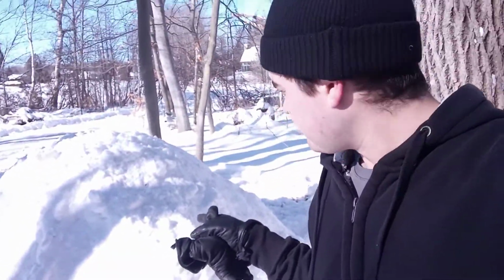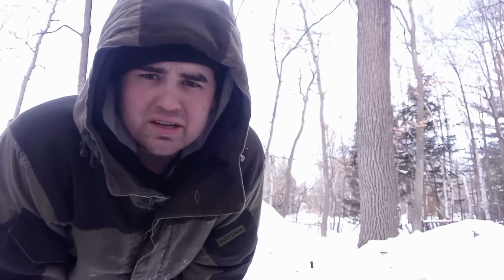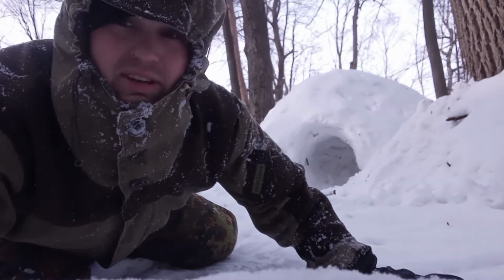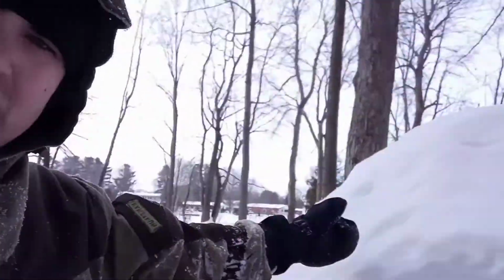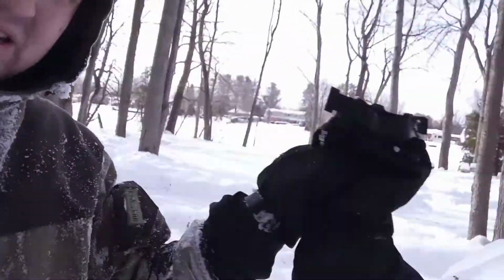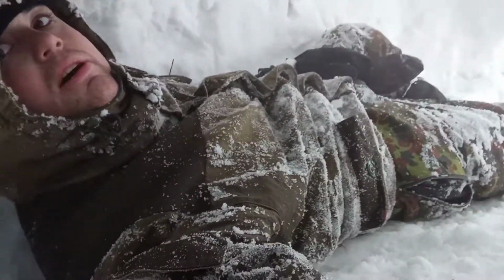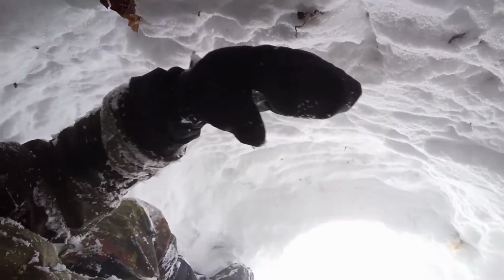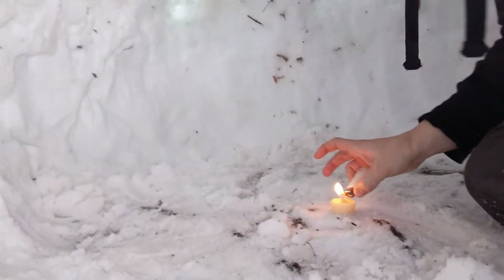Survival Snow Cave (aka Quinzee) | Building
Building a survival snow cave!

 In this video I demonstrate how to make a Quinzee along with a couple tips about how to build. Some recommend this shelter as an emergency shelter, I for the most part do not...

 Unfortunately warm weather moved in shortly after the making of this video and began melting my quinzee so i was unable to make a second part where i would have spent a night inside.

 PS: Check my channel for video recommendations and similar content. Enjoy!

**formerly KSKBushcrafter, now Elliot Outdoors**